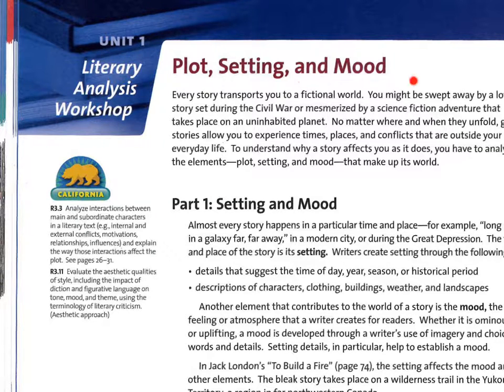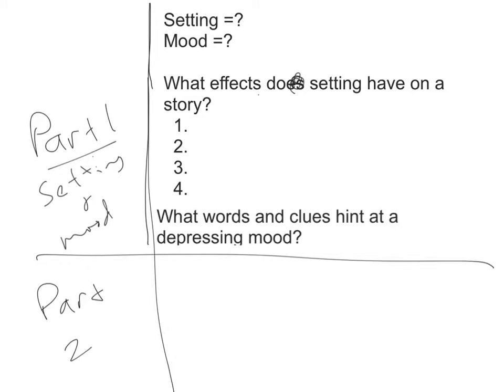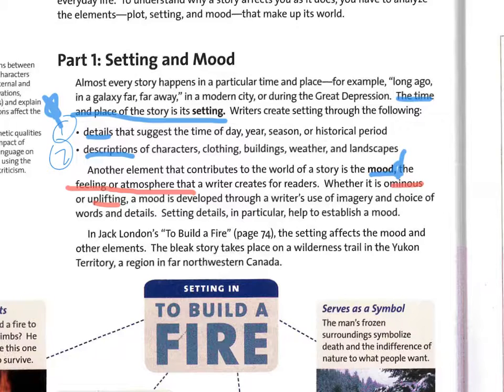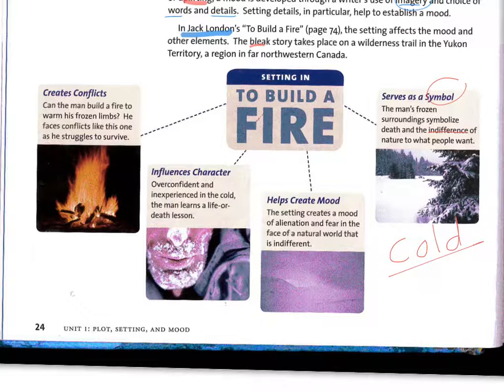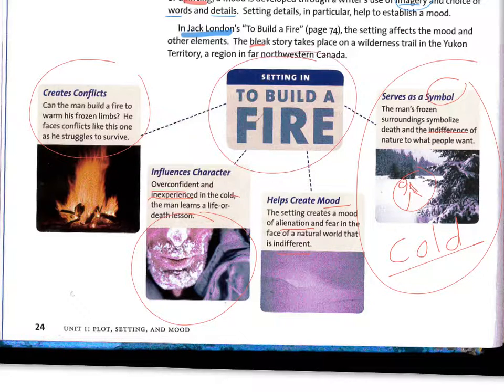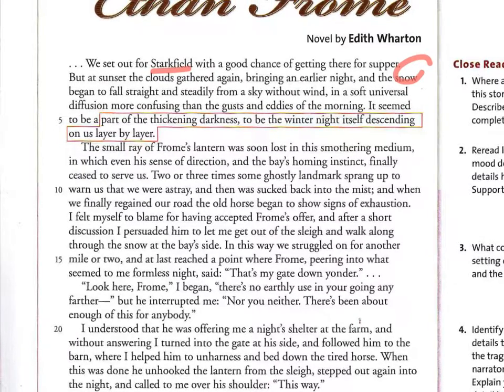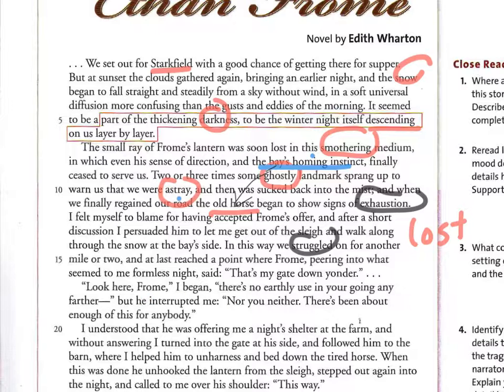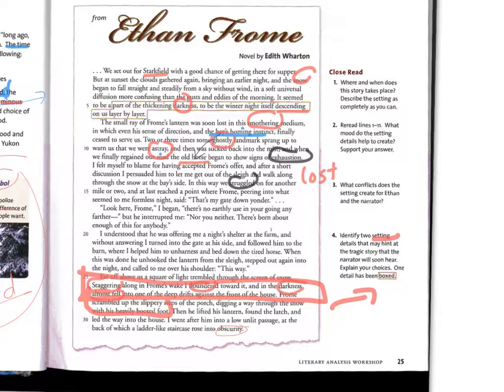10 plot ws unit 1 part 1